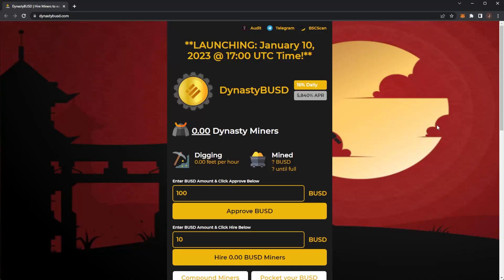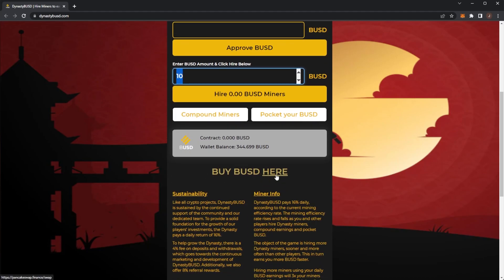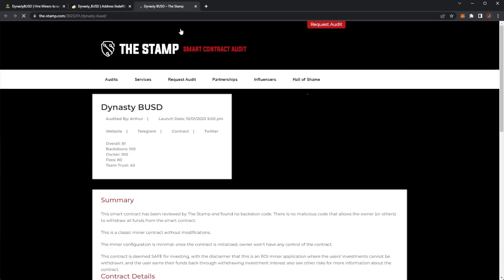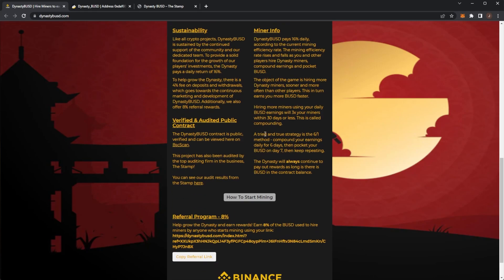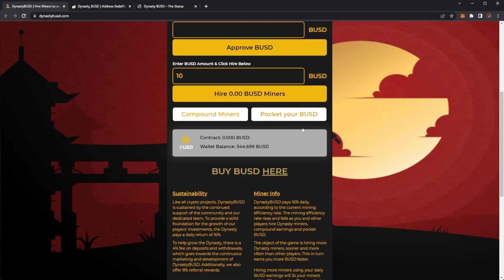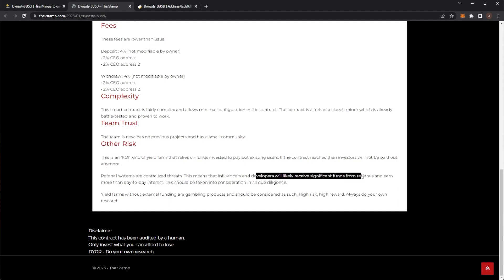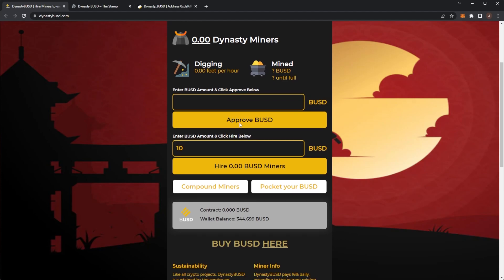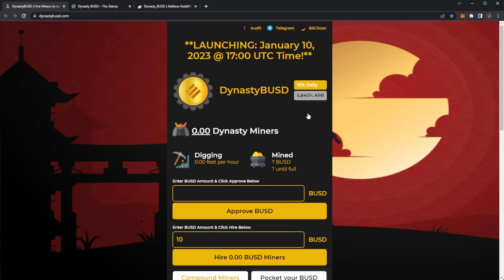DYNASTY BUSD - *EARN UP TO 16% DAILY* WITH THIS NEW BUSD MINER LAUNCHING SOON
Title: DYNASTY BUSD - *EARN UP TO 16% DAILY* WITH THIS NEW BUSD MINER LAUNCHING SOON